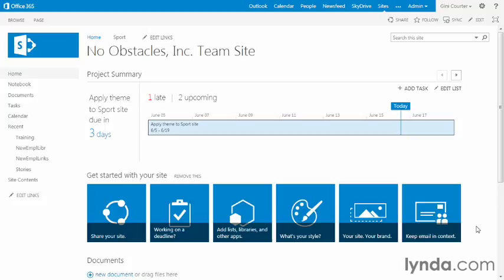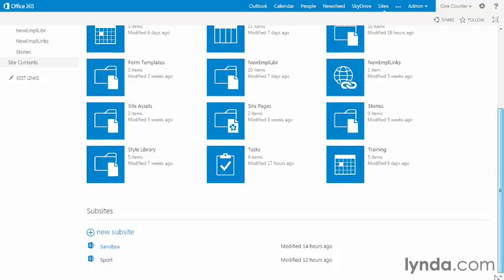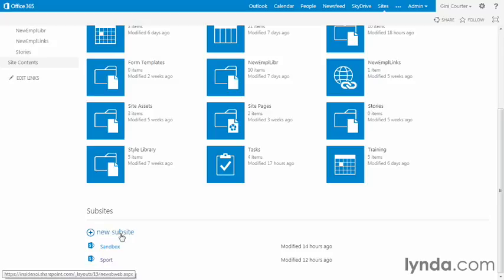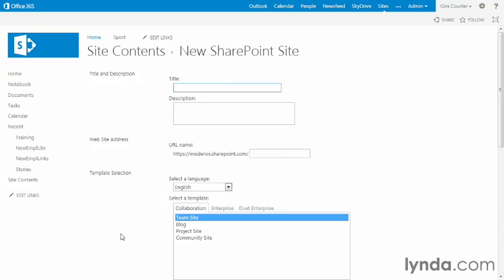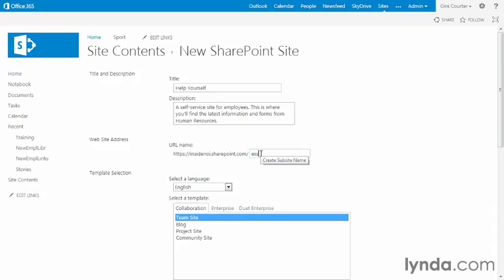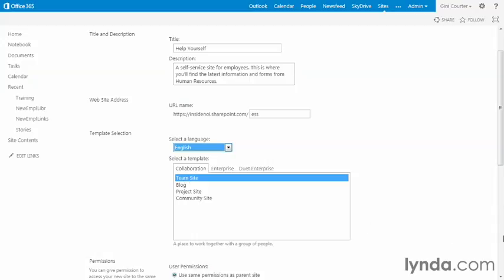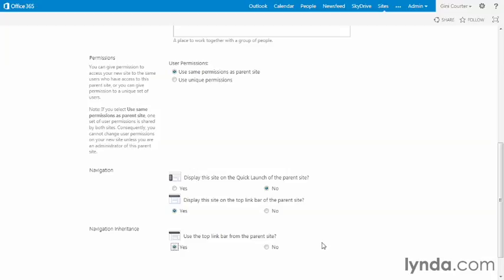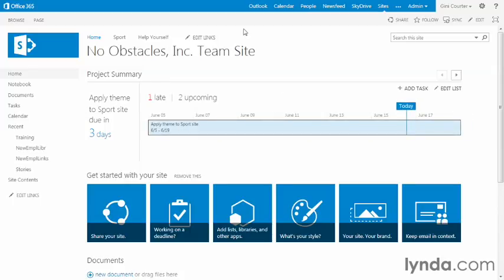SharePoint Sites and Site Collections 2-6